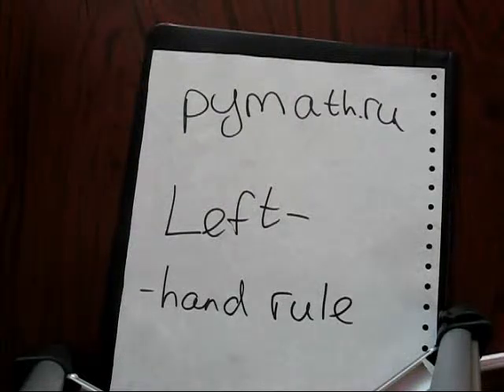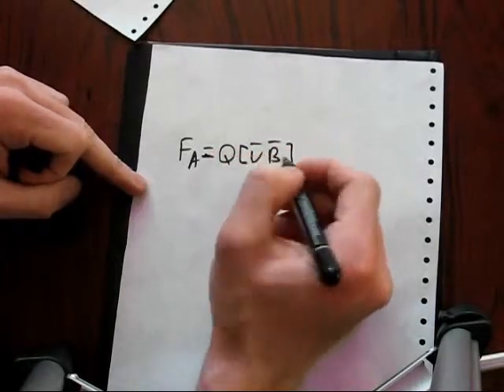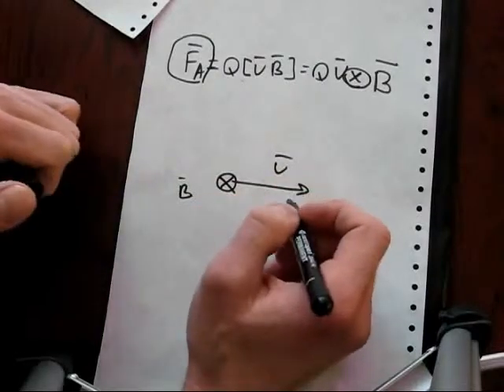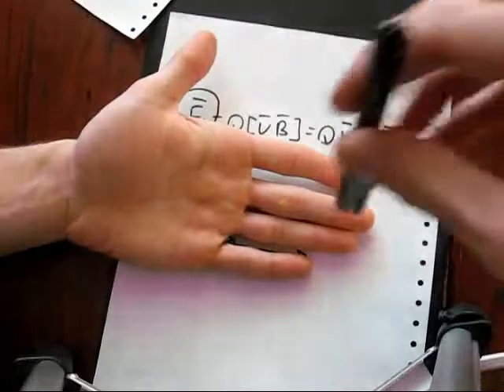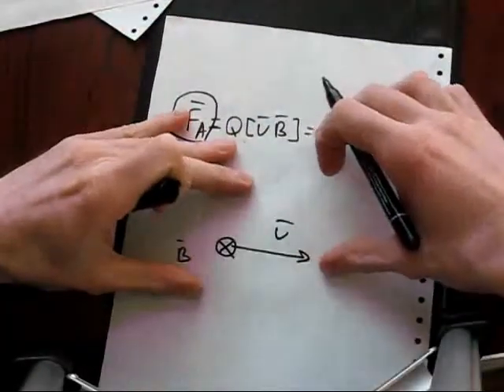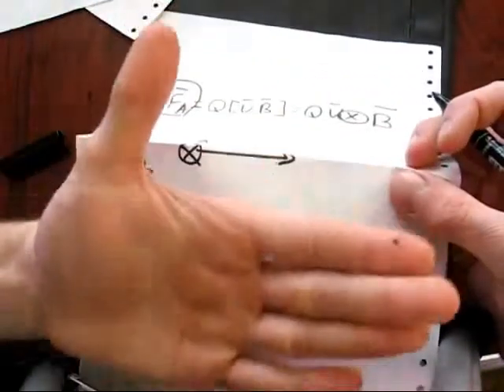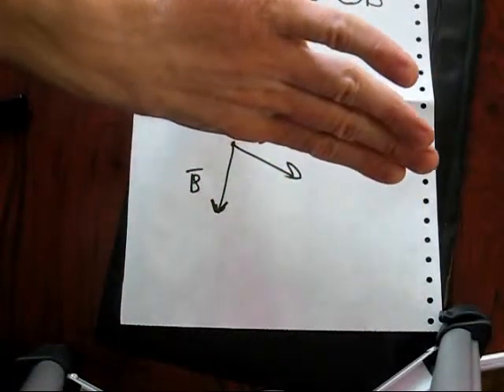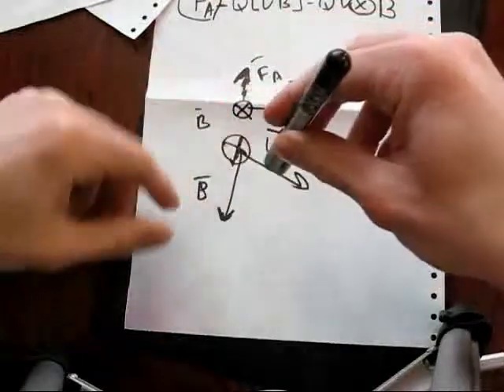Left hand rule. Vector direction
Left handedness it may be useful to use the opposite convention, where one of the vectors is reversed and so creates a left-handed triad